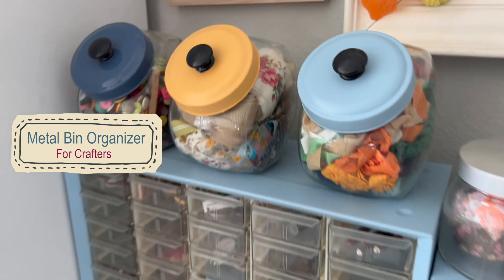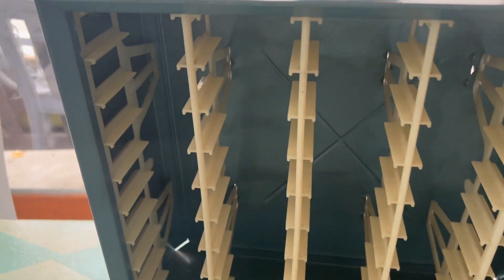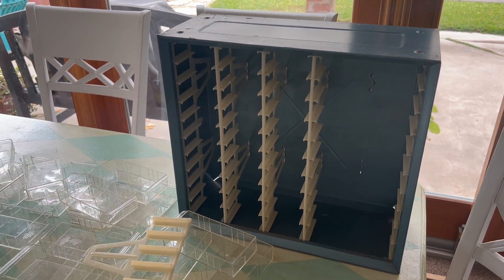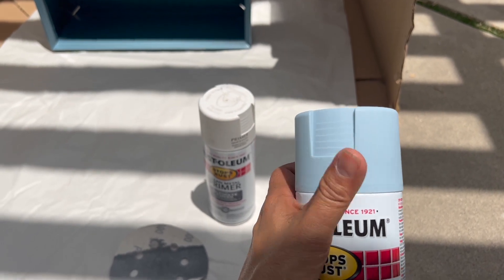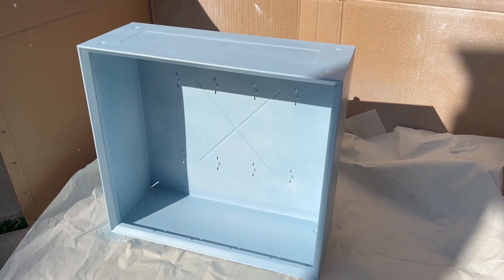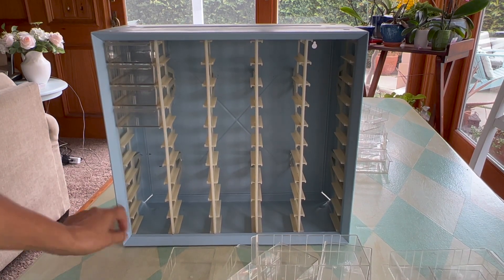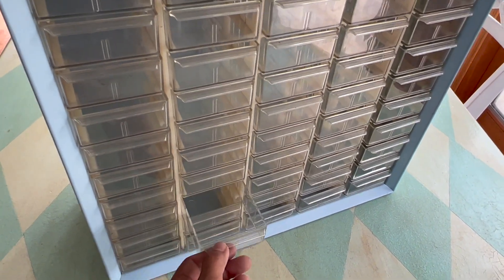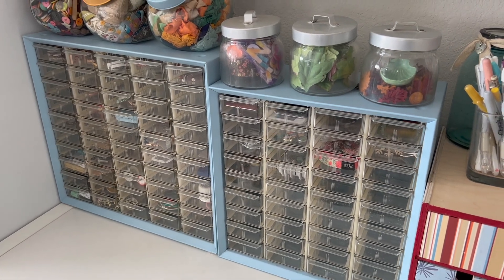Metal Bin Organizer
Metal bin organizer gets a facelift. This little piece came from a yardsale. The spray paints you can find Lowe's at Home Depot